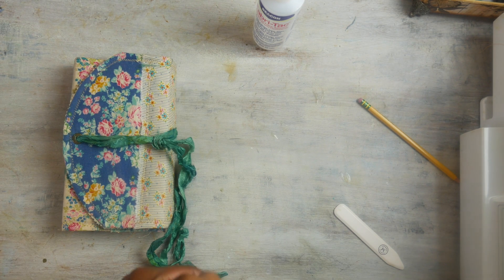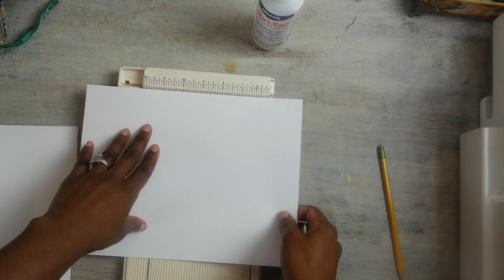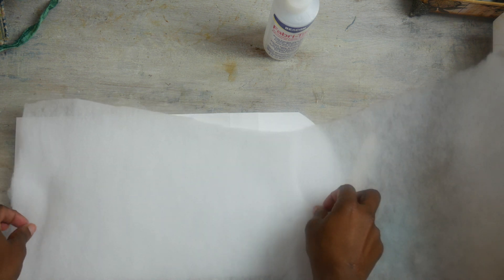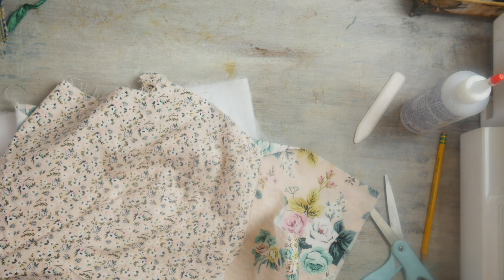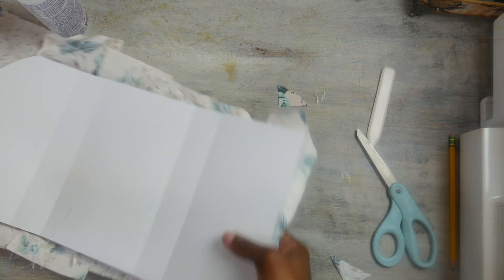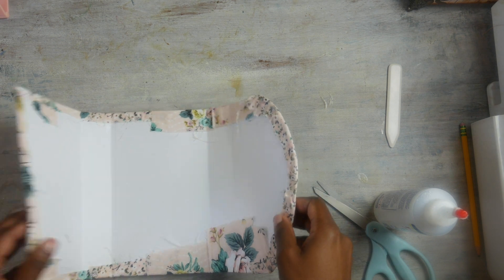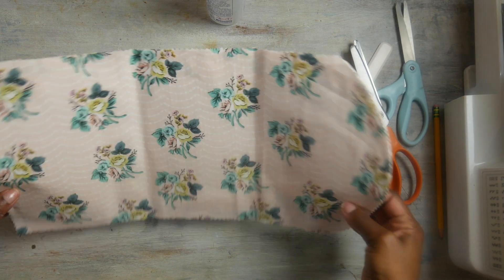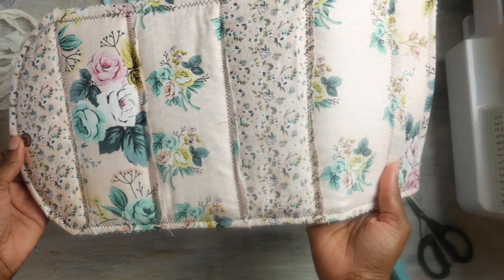How I Make A Soft Wrap Cover For My Junk Journals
Hello everyone! I truly hope you all enjoyed this tutorial and I hope it gave you some inspiration. I’m using Tilda fabric fat quarters found on Etsy. Thank you again for your continued support! God Bless!